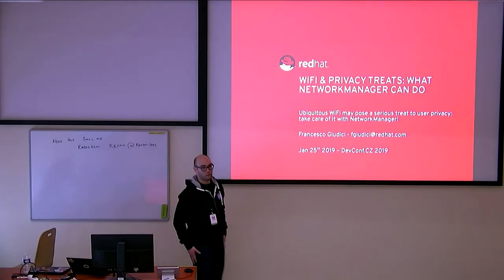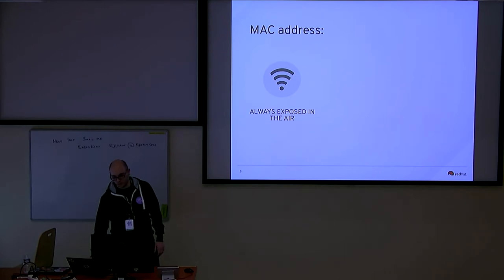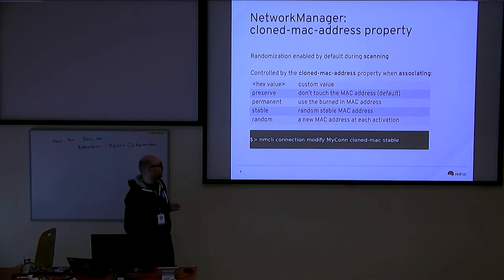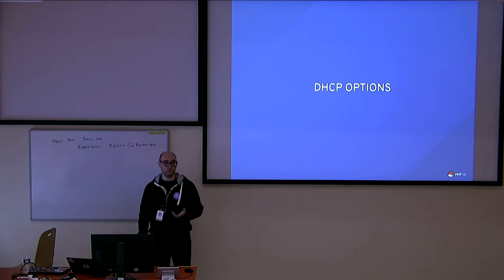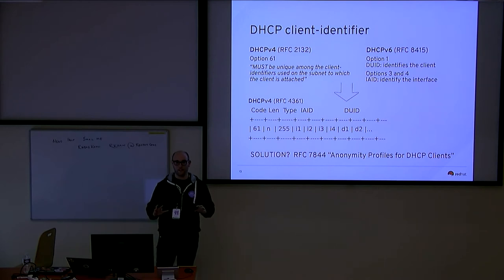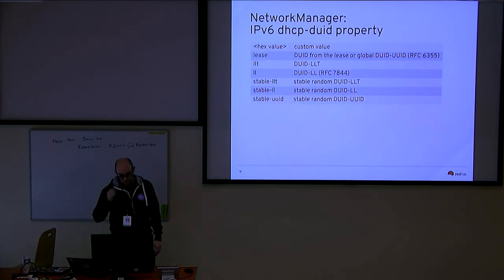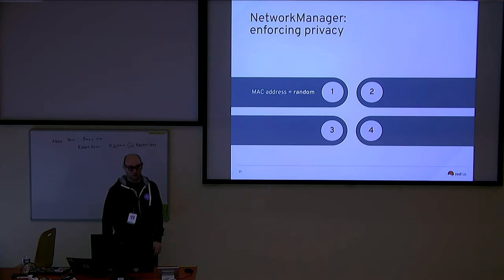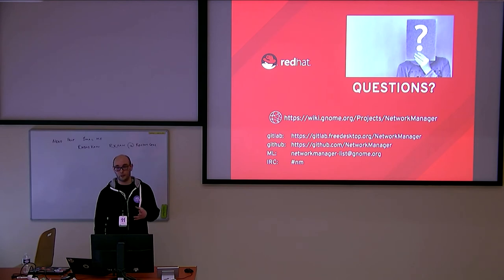WiFi & Privacy treats what NetworkManager can do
Presentation name: WiFi & Privacy treats what NetworkManager can do
Speaker: Francesco Giudici
Description:  When a network connection is attempted, some unique identifiers must be disclosed (namely the MAC address and the DHCP Client Identifier). If they are not properly managed, it could be really easy to track a user.
After a brief overview about these unique identifiers, you will learn how to tune NetworkManager configuration in order to achieve your desired level of privacy. You will see also in which way that could affect your connections.